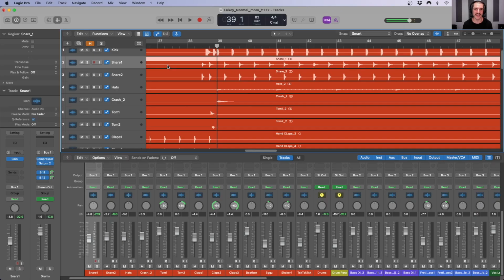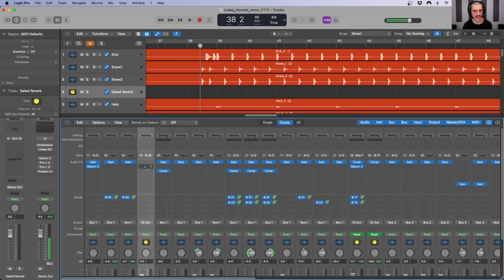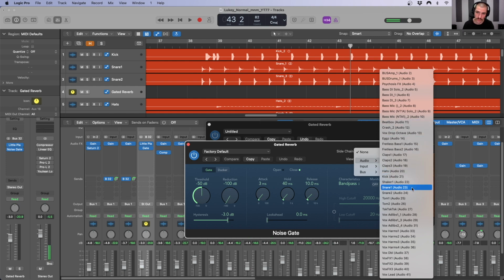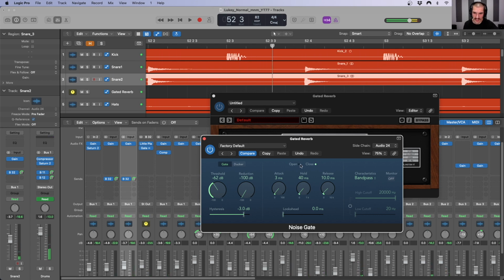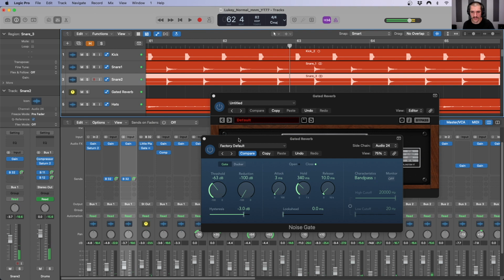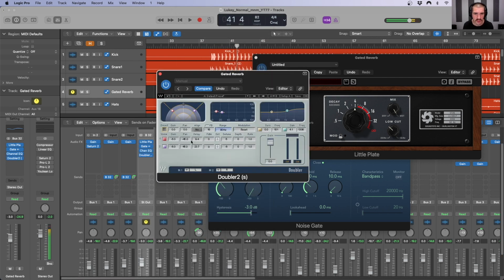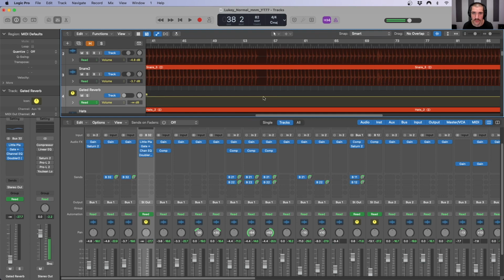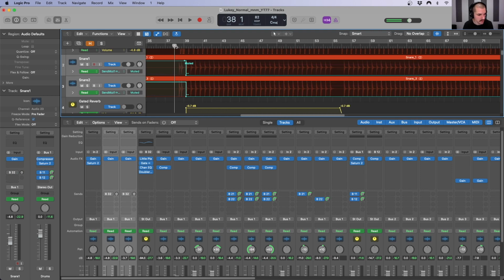How To Produce And Use Gated Reverb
This video is about setting up and using gated reverb in our mixing and music production.